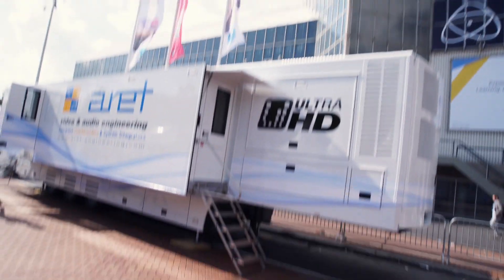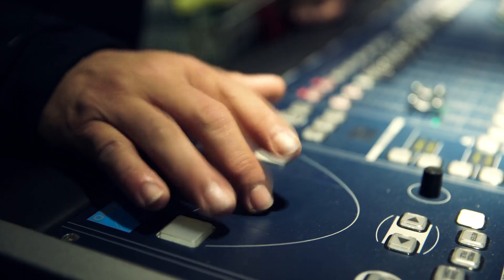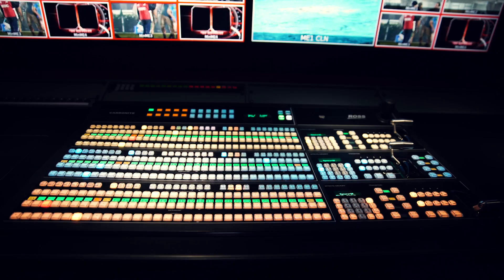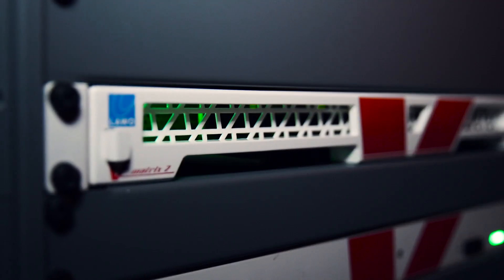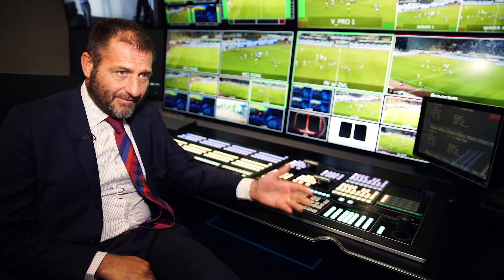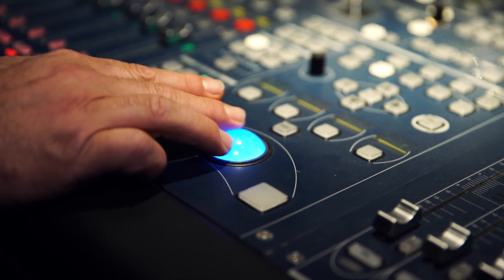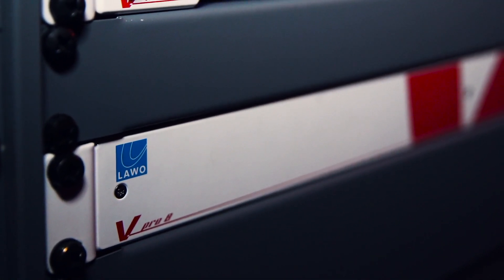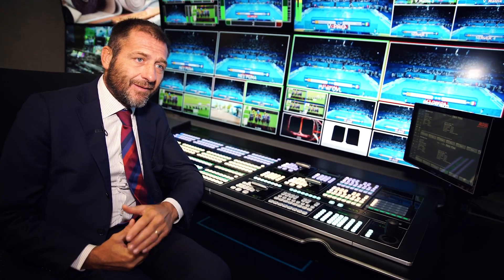Live Espresso Control – See Aret Engineering's New IP Truck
See Aret Engineering’s Alessandro Asti explaining his latest big IP production TV truck, featuring Lawo V__matrix-based multiviewers and IP encapsulation, Lawo V__pro8 base-band glue, Ross video switchers, Lawo mc² audio consoles and the Lawo VSM IP broadcast control system. The V__matrix and V__pro8 units significantly reduce the installation's footprint reg. space, weight and power consumption – not the last to think off in broadcast truck design.

Be sure to not miss Aret Engineering at the upcoming IBC in Amsterdam, where the company will showcase two vehicles incl. their brand-new on-air radio truck, featuring Lawo crystal & sapphire radio consoles and a full-blown studio with robotic cameras for visual radio applications.